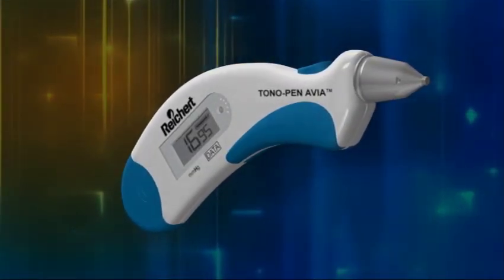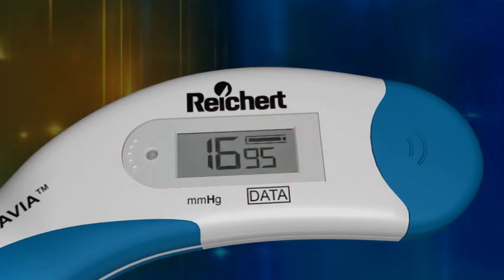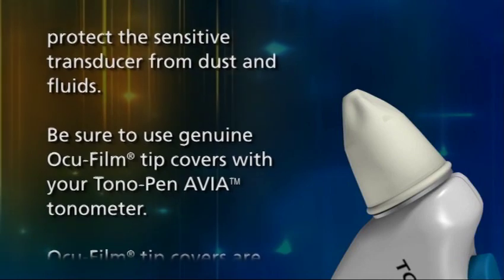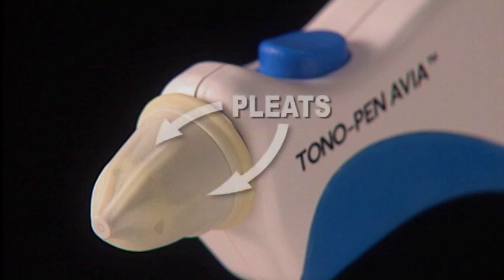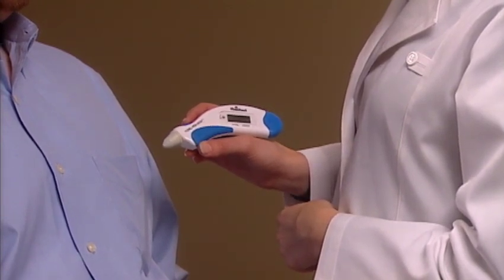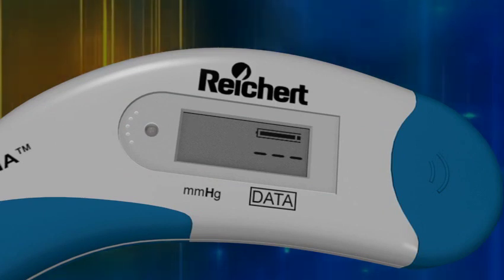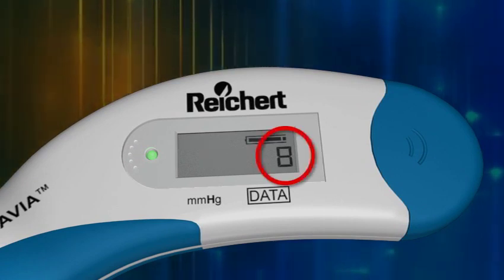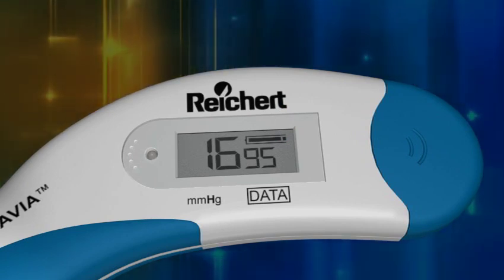Tono-Pen AVIA® Applanation Tonometer from Reichert Technologies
The award winning Reichert Tono-Pen AVIA tonometer is an easy to use, hand-held instrument that provides IOP readings that correlate strongly with Goldmann tonometry. Tono-Pen AVIA has a lightweight, ergonomic design and advanced electronic measurement technology that enables operators to take fast and accurate IOP measurements with minimal training. Tono-Pen AVIA is powered by a long-life Tono-Pen AVIA POWERCEL battery pack, good for over 2,500 measurements. Tono-Pen AVIA, like the Tono-Pen XL, uses sanitized Ocu-Film tip covers to minimize the risk of patient cross contamination.